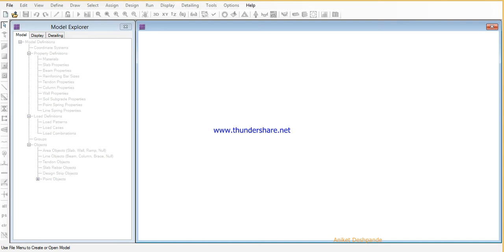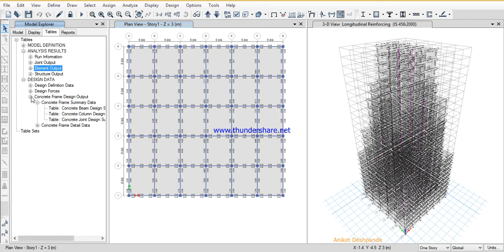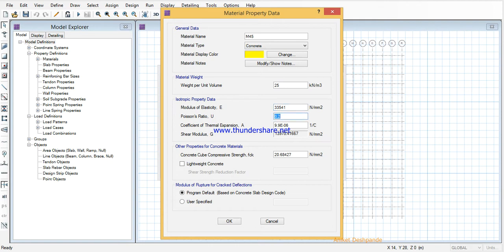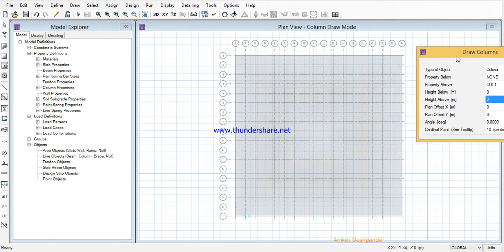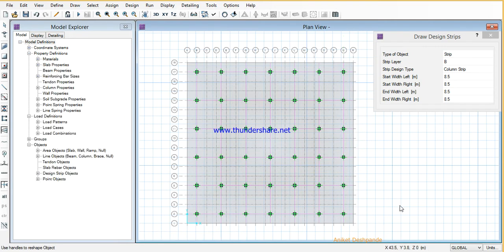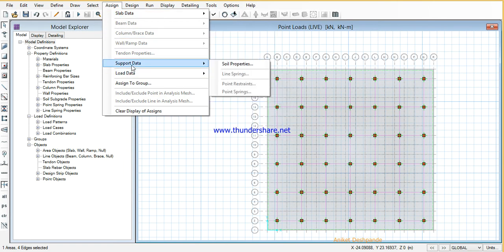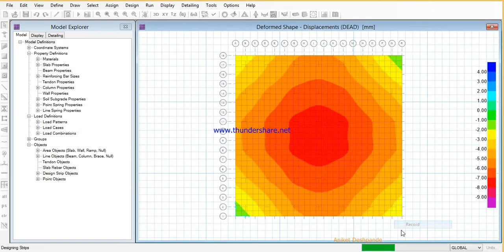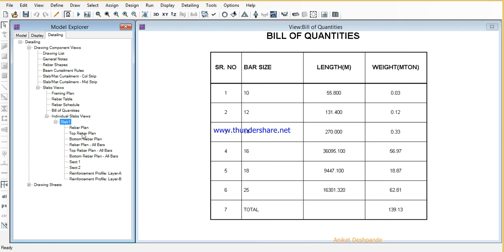Foundation Design - Project assignment for Skyfi Labs online course - by Aniket Deshpande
This video is made by Aniket Deshpande of V.J.T.I. as part of the final assignment of Foundation Design course from Skyfi Labs. The Foundation Design Project online course video tutorials from Skyfi Labs was used to complete this project.